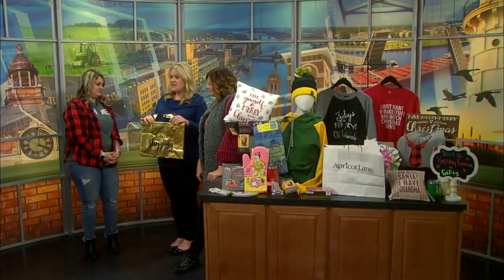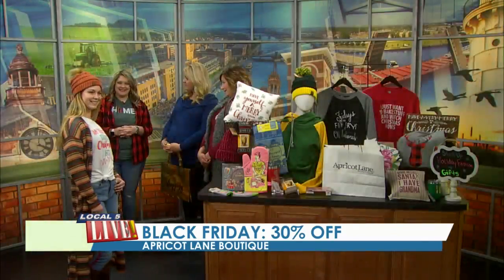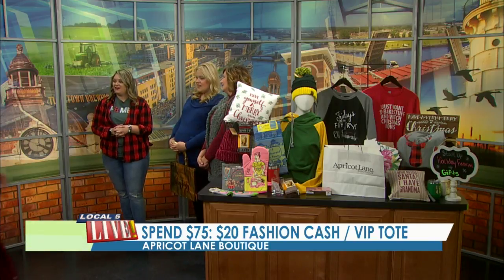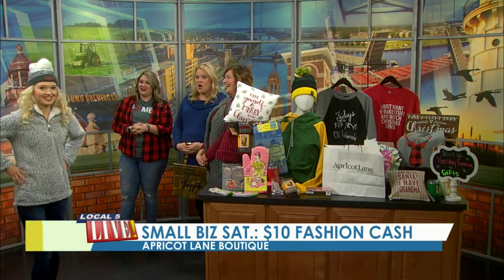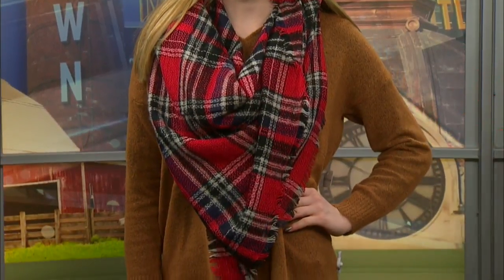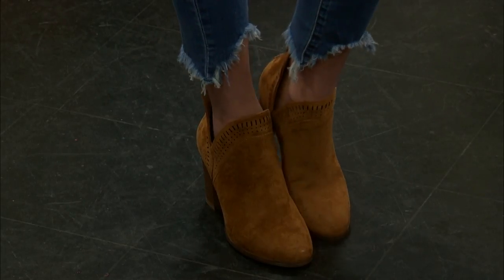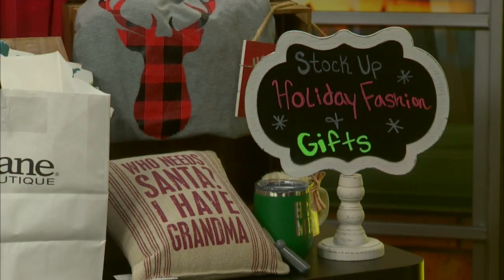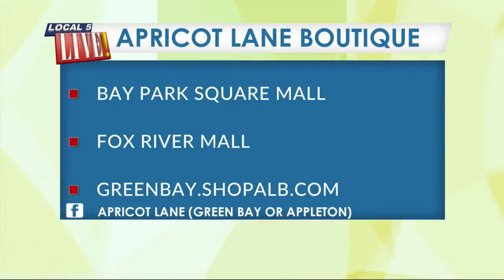Black Friday Preview at Apricot Lane